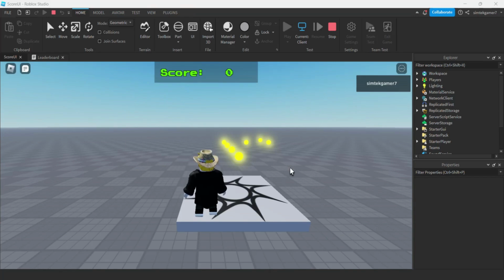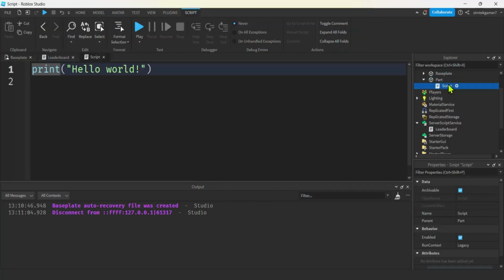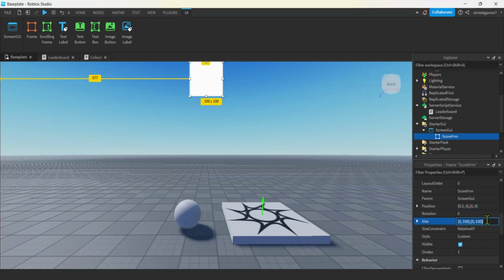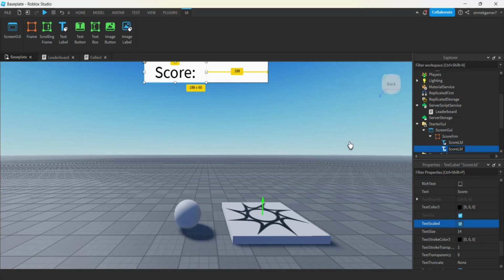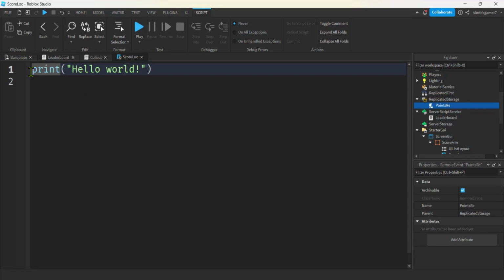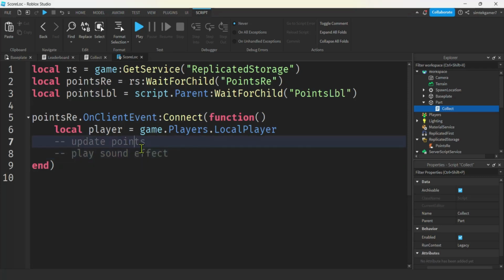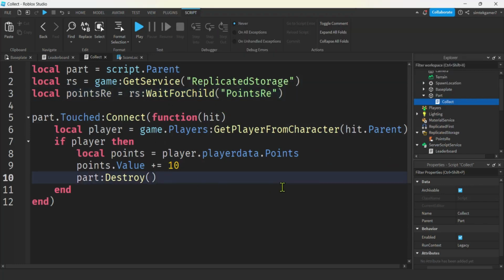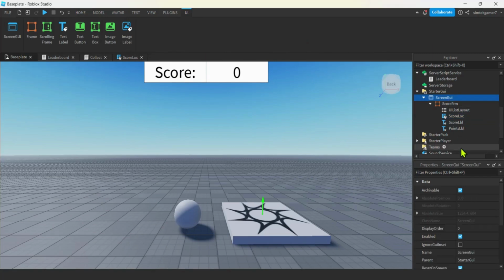Custom Scoreboard | Roblox | 2023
Scripts needed for video
-- Leaderboard Script
local function addBoard(player)
 local board = Instance.new("Folder", player)
 board.Name = "leaderstats"

 local points = Instance.new("IntValue", board)
 points.Name = "Points"
end

game.Players.PlayerAdded:Connect(addBoard)

part.Touched:Connect(function(hit)
  local points = player.leaderstats.Points
  points.Value += 10
  part:Destroy()
 end
end)